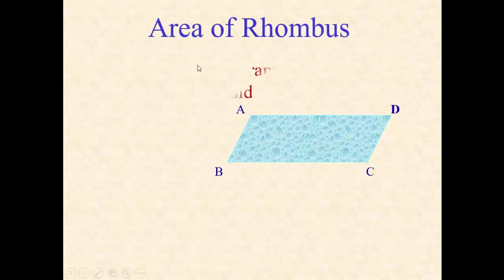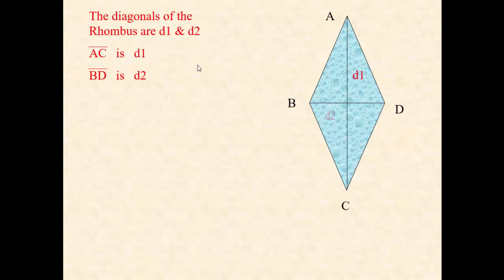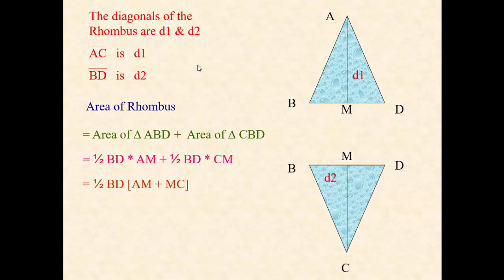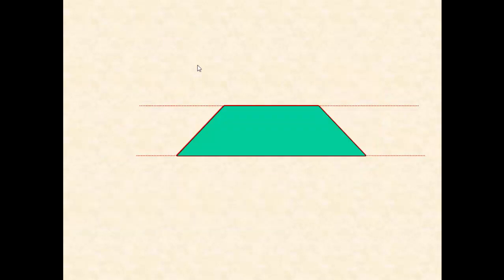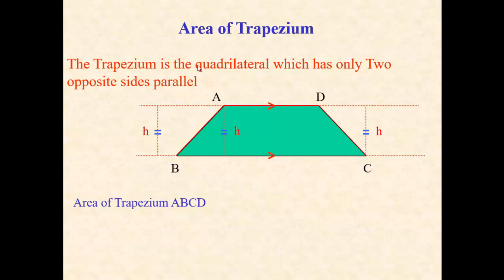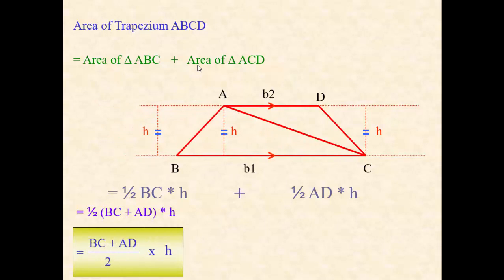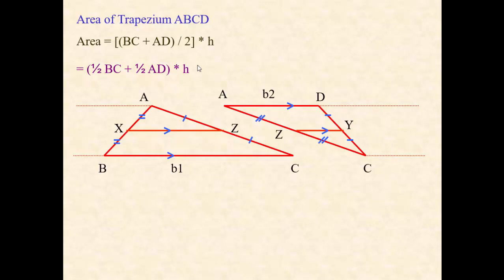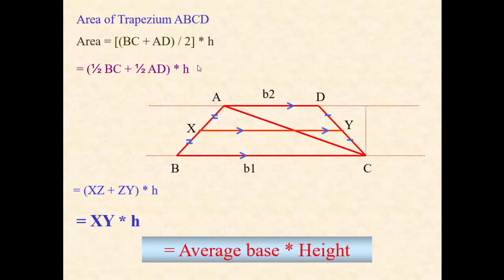Area of some Geometrical figures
Two rules for the area of each figure